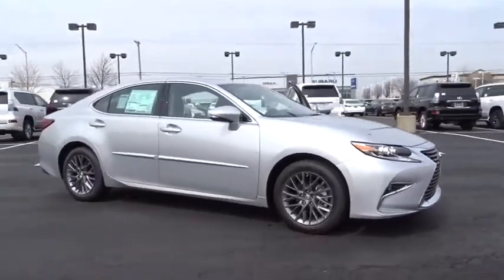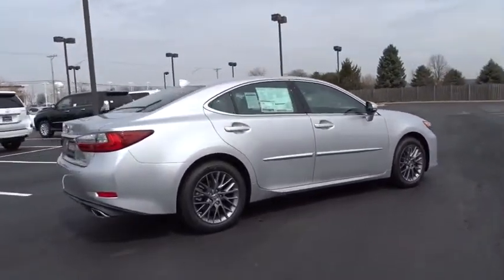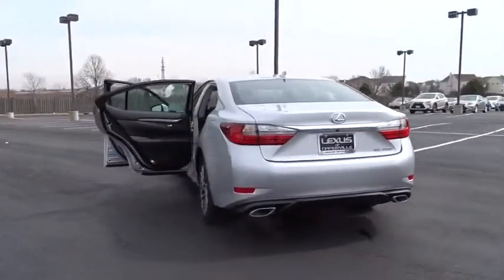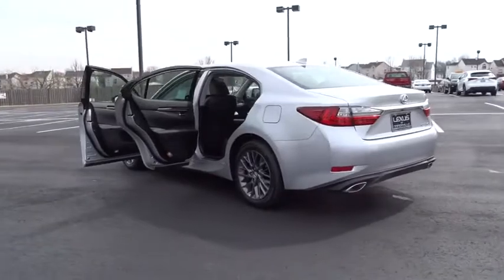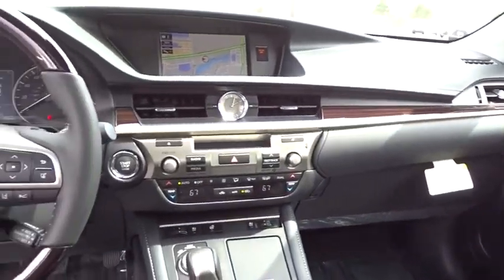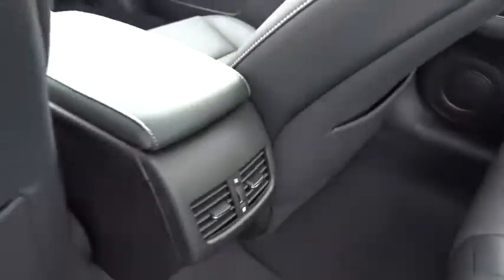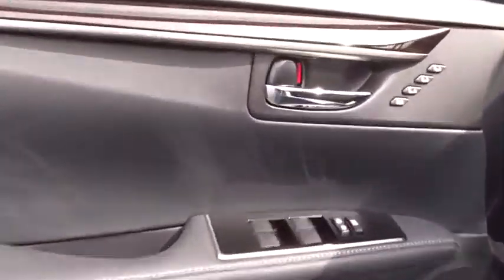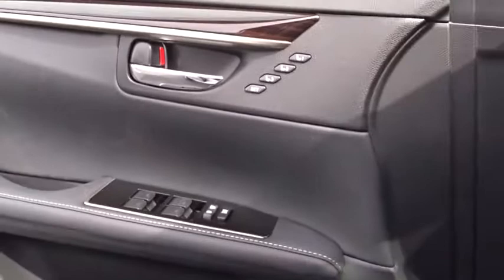2018 Lexus ES Naperville, Aurora, Joliet, Downers Grove, Bolingbrook, IL 180601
Silver New 2018 Lexus ES available in Naperville, Illinois at Lexus of Naperville. Servicing the Aurora, Joliet, Downers Grove, Bolingbrook, IL area.
2018 Lexus ES ES 350 - Stock#: 180601 - VIN#: 58ABK1GG6JU099174

2018 Lexus ES 350 Silver FWD Blk/Linear Wd Perf Nuluxe. 30/21 Highway/City MPG4D Sedan